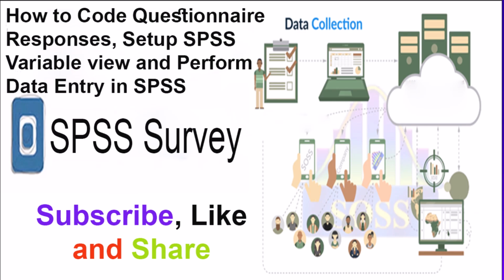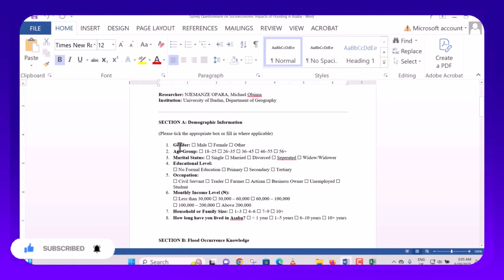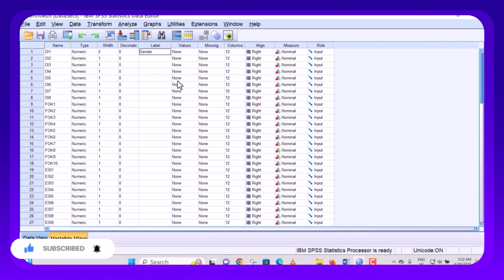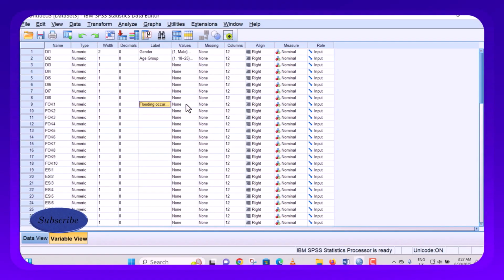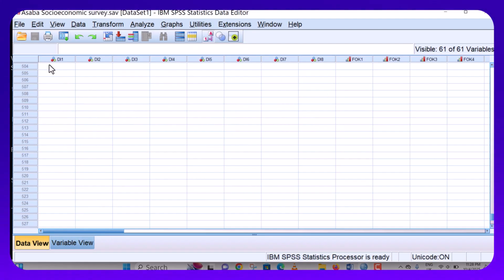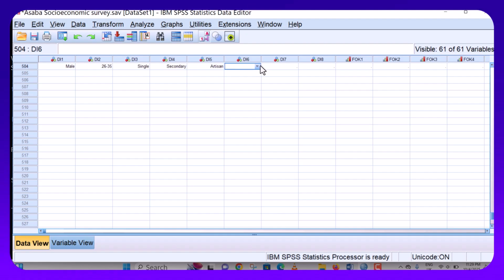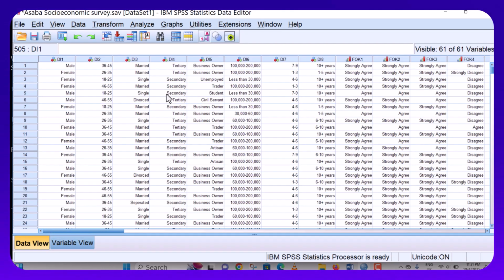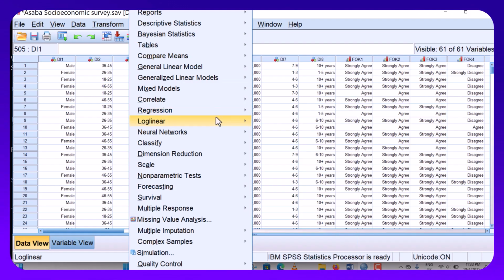SPSS Data Entry Made Easy: Coding Questionnaire Responses and Variable View Setup (Step-by-Step)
Learn how to code questionnaire responses, set up variable view, and perform data entry in SPSS step-by-step!
This tutorial is perfect for beginners, students, and researchers who want to understand the data coding process in SPSS for surveys and research projects.

📊 What you’ll gain:
Learn how to translate questionnaire responses into SPSS codes
Understand variable view setup
Get confident in SPSS data entry for surveys, academic research, and social science studies